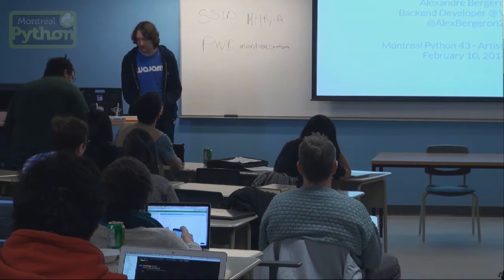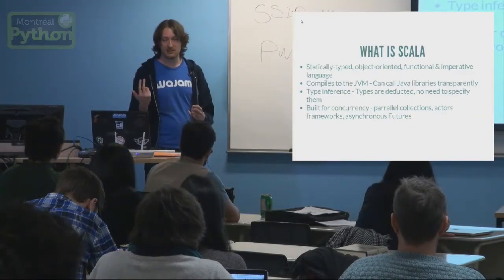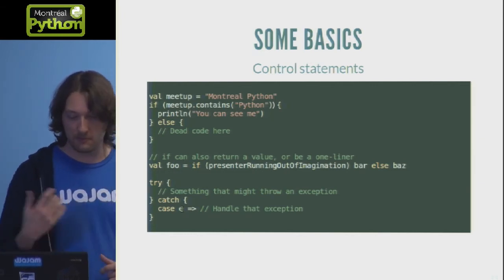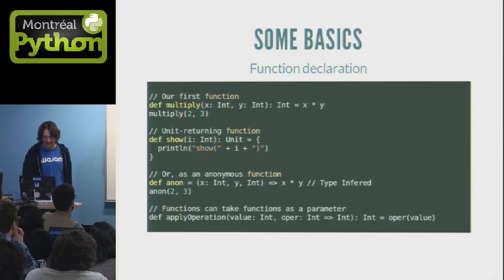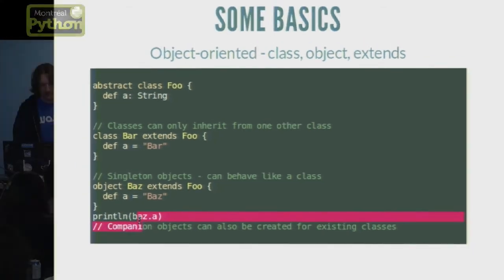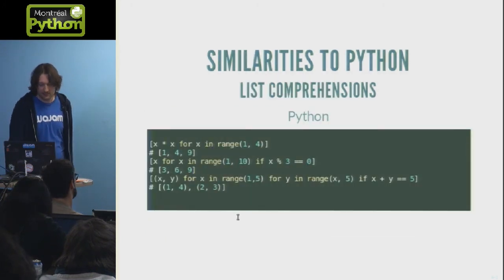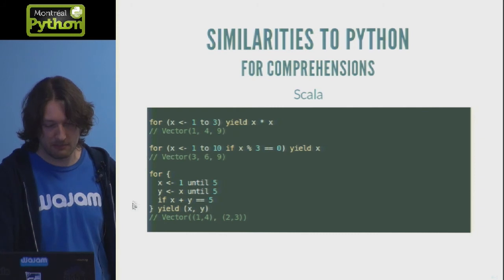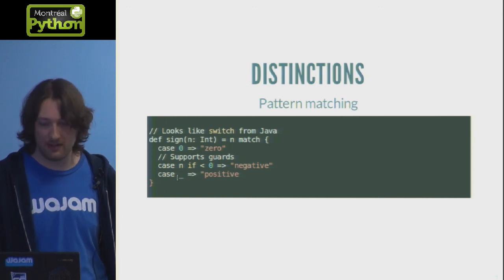Scala for Python developers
Montreal, Feb. 10, 2014 - Backend Scala Developer Alexandre Bergeron presents the basics of this object-functional programming and scripting language for general software applications running on the Java virtual machine.